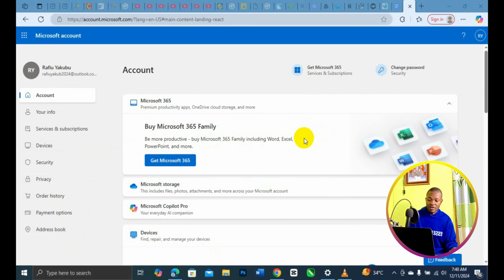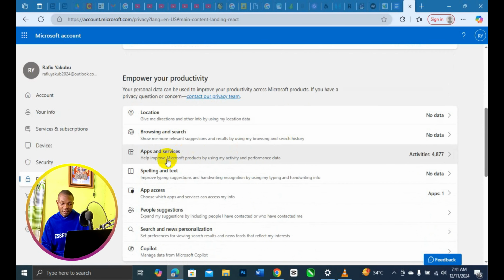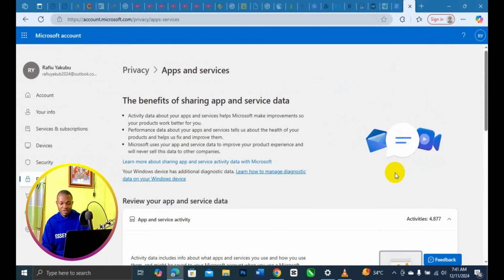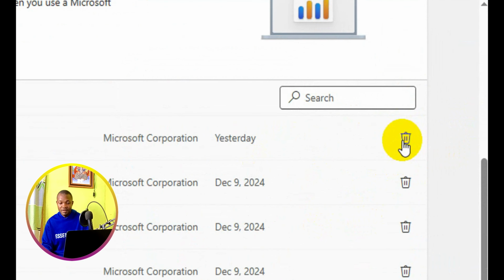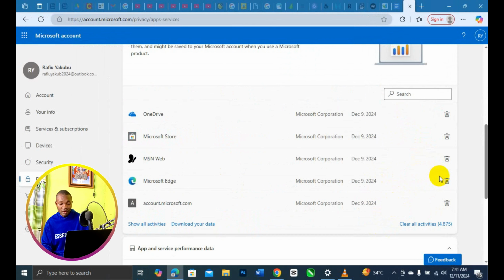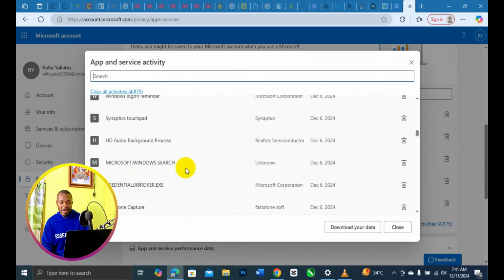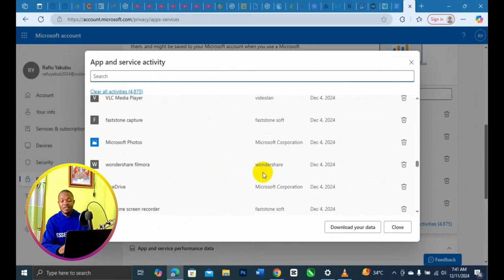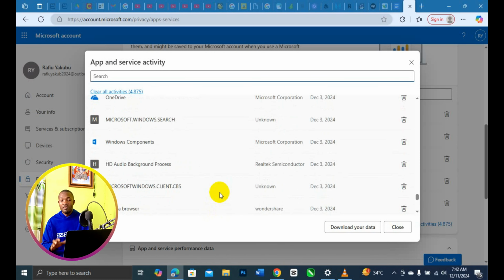Delete Apps & Services Activity in Microsoft Account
In this video, we'll walk you through the process of deleting your apps and services activity in your Microsoft account. Managing and clearing this activity can help protect your privacy and ensure that your data is only being used in ways you are comfortable with.

🔍 What You'll Learn:
1. Introduction to Activity Data:
   - Understand what apps and services activity data is.
   - The importance of managing and deleting this data for privacy.

2. Step-by-Step Guide to Deleting Activity Data:
   - Accessing your Microsoft account dashboard.
   - Navigating to the "Privacy" section.
   - Finding the "Apps and Services" activity log.
   - Selecting and deleting specific activities or clearing the entire activity history.

3. Additional Privacy Tips:
   - Setting up automatic data deletion schedules.
   - Managing permissions for apps and services connected to your Microsoft account.
   - General tips for maintaining privacy and security in your online accounts.